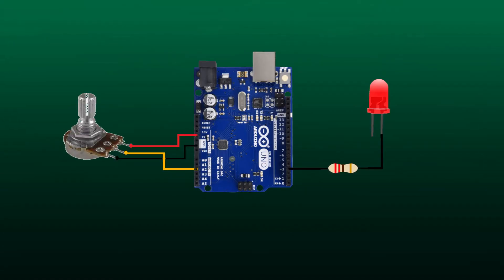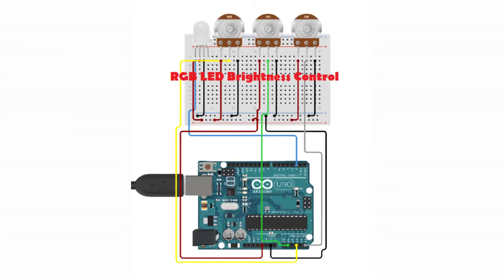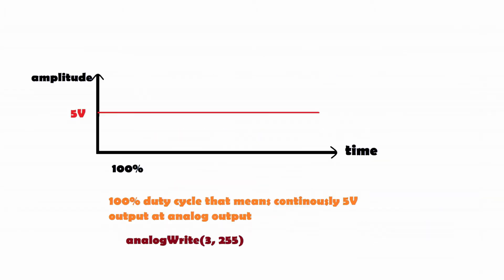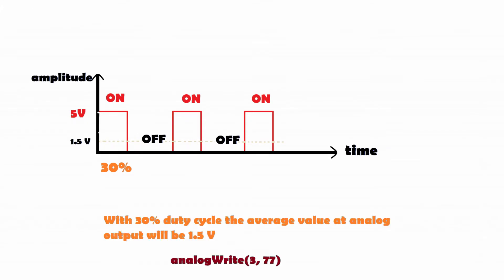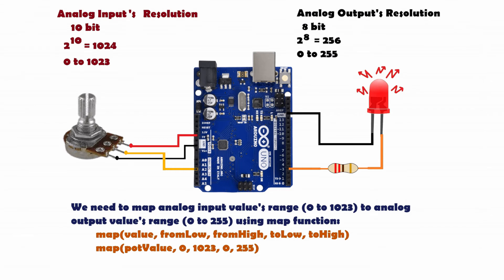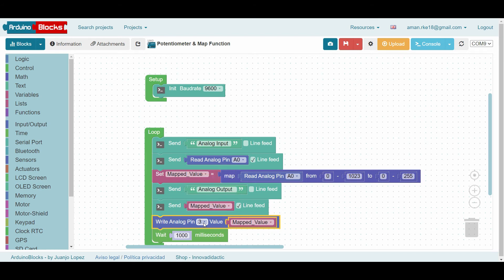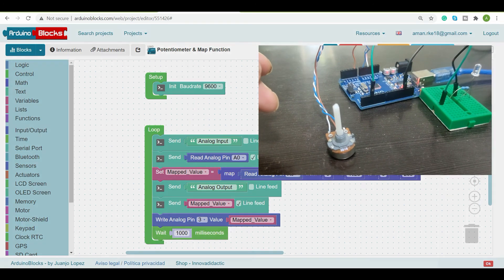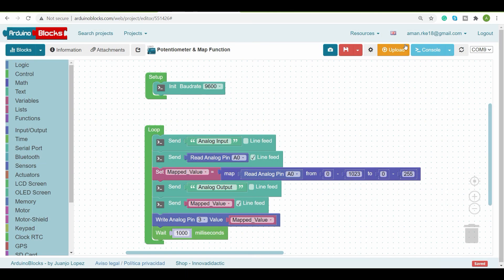Pulse Width Modulation in Arduino explained controlling LED Brightness| Arduinoblocks Programming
Ardunoblocks Tutorials Series:
Video Content
 *Analog Inputs of Arduino
 *Analog Outputs of Arduino
 *How PWM Signal works in Arduino?
 *Interfacing of Potentiometer and LED with Arduino
 *Programming with Arduinoblocks visual programming tool
 *How to use map() function in Arduino programming

Dear Viewers,
In this video, we will understand all about the Pulse Width Modulation technique used in Arduino boards. We will interface potentiometer and LED with Arduino Uno to understand the role of analog input and analog output (PWM Signal) in Arduino projects. Pulse width modulation is explained with the help of proper diagrams and the programming part is done using visual programming.

what is Pulse Width Modulation and how to implement?
PWM in Arduino
Understanding Pulse Width Modulation (PWM) and the Arduino Analog Write Command
analogWrite Command in Arduino
analogRead Command in Arduino
How the Arduino Analog Write command really works?
How to generate pulse width modulation signal?
What is PWM signal?
STEM Education activities
School Projects